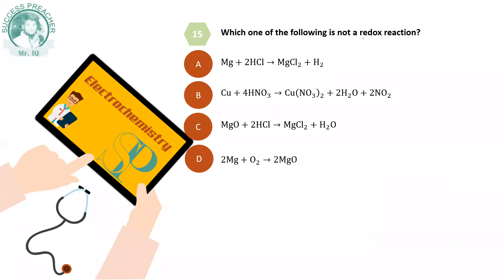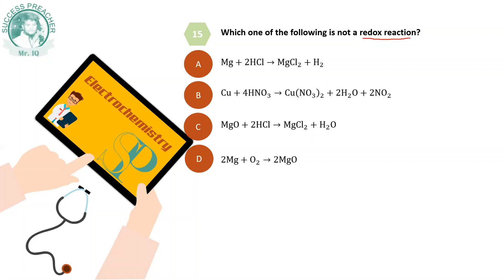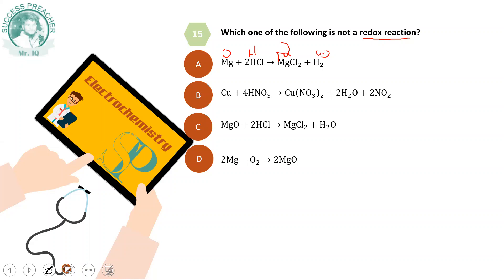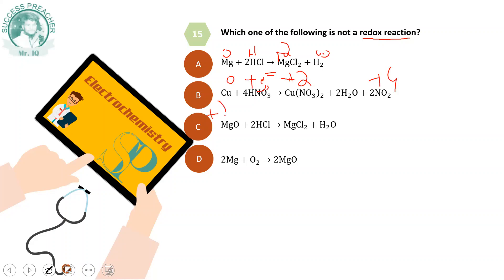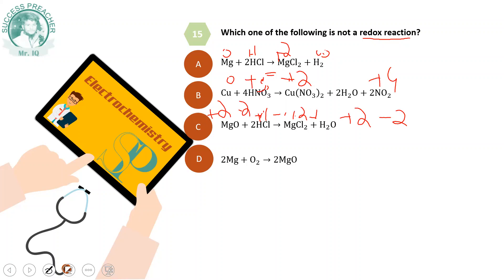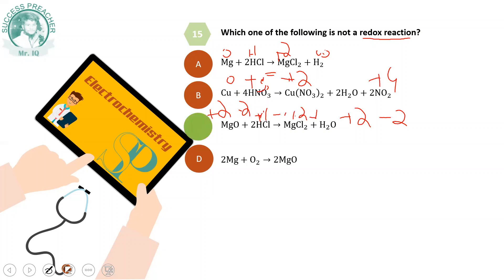Which one of the following is not a redox reaction?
Electrochemistry MCQ's